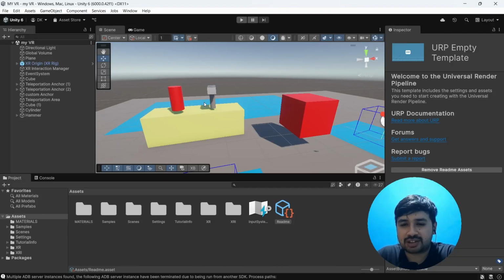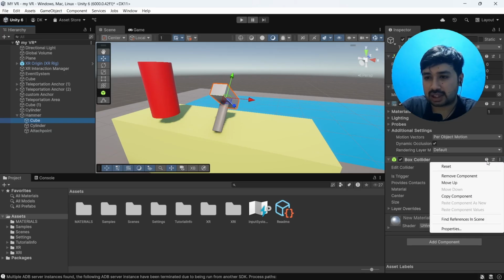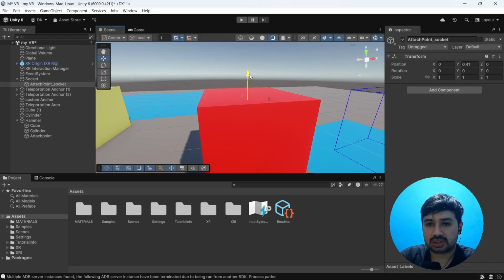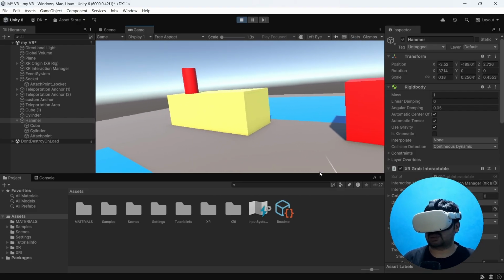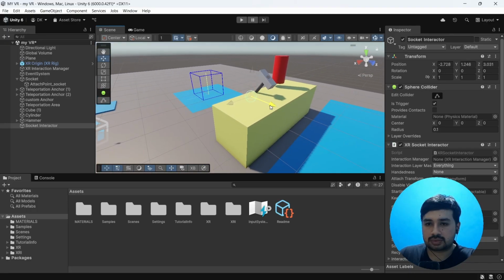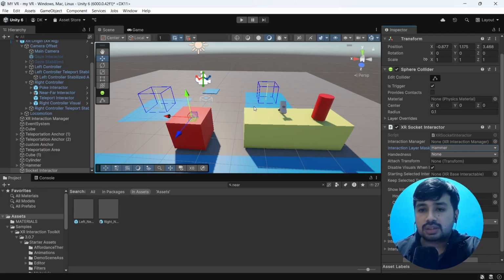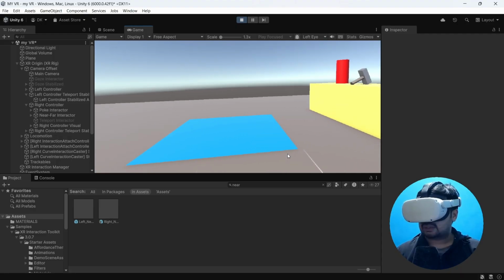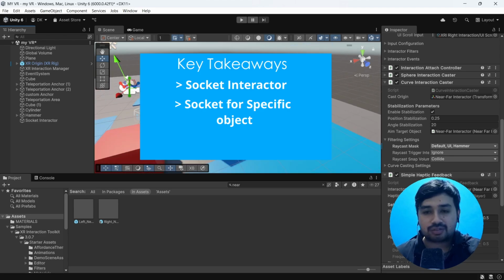5. Everything About VR Sockets in Unity Beginner Tutorial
We’ll also set up socket interactor for placing items into specific areas (like keys in locks or items in trays).
0:00 Introduction to Sockets
5:50 Important Requirement for Socket
8:05 Other method to add Socket
9:51 Attach only specific object in Sockets
14:12 Key Takeaways